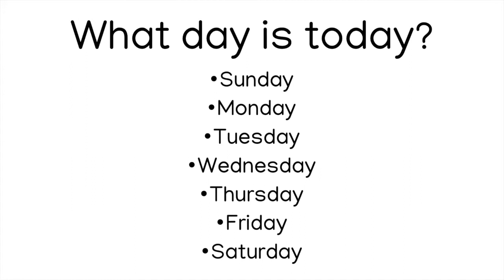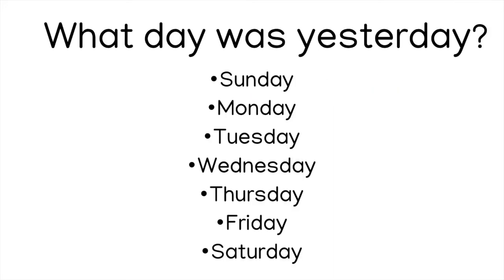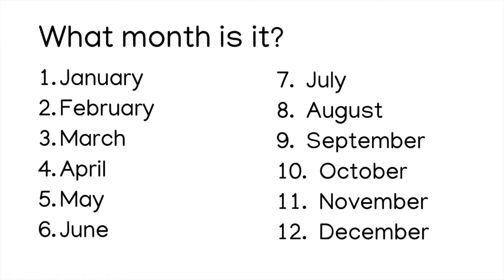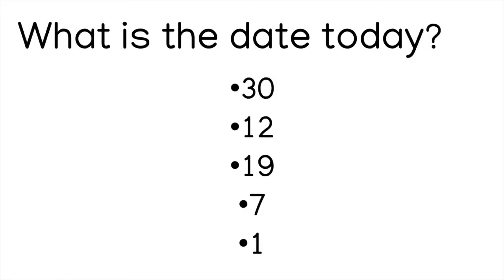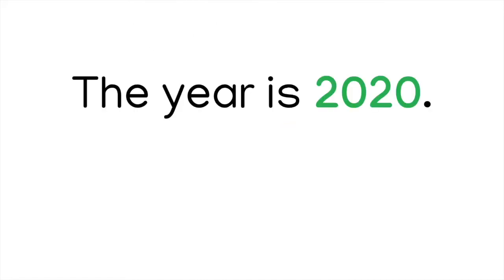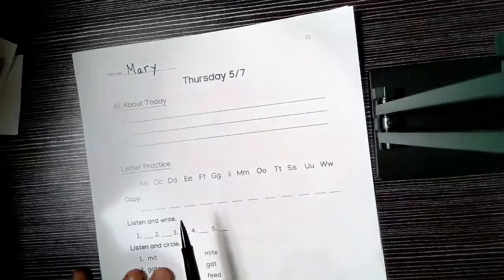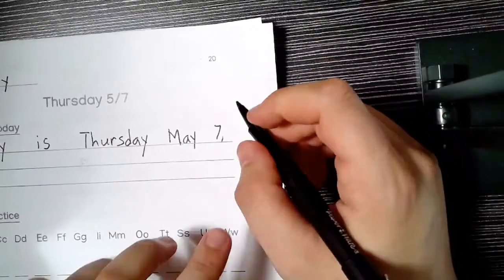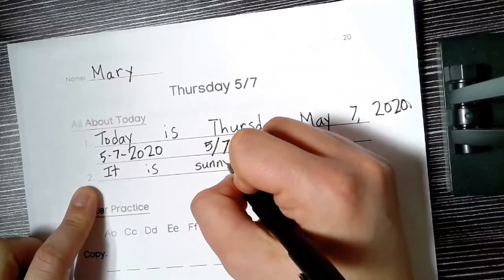Video 2 (All About Today - May 7)